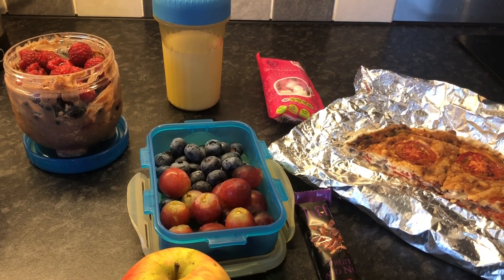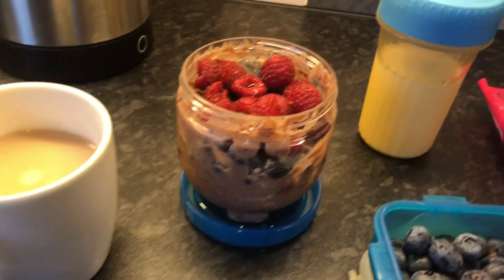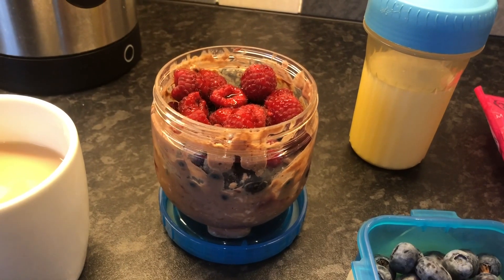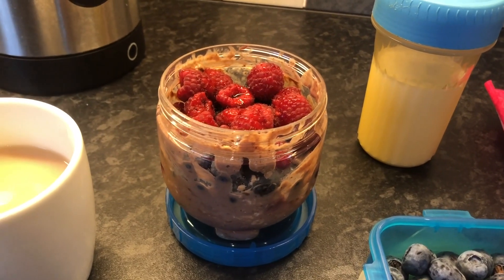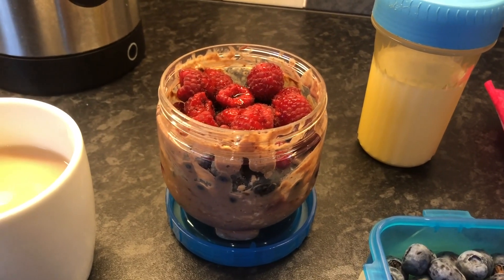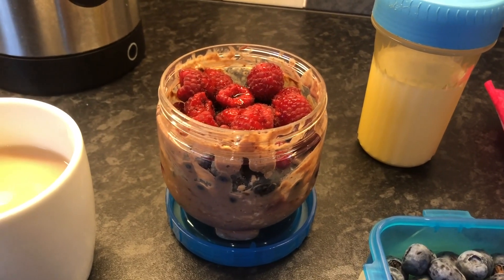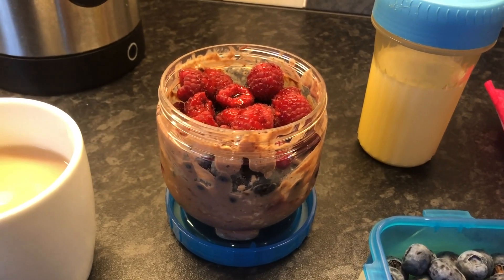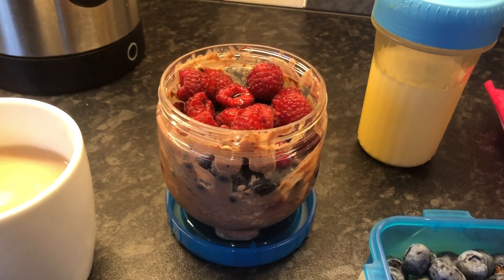Slimming World what I eat in a day to lose weight | Chicken Rogan Josh Fakeaway Recipe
Here’s todays Slimming World what I eat in a day to lose weight following the plan.  I made a Chicken Rogan Josh., so nice!  X

Overnight Cherry Chocolate Oats (2 syns)
200ml fat free yogurt
11g Options hot chocolate powder (2 syns)
100g frozen cherries
Splash of skinny syrup - I used caramel (optional)
Half a tsp ground cinnamon
Splash of vanilla essence
40g Porridge oats
Mix all together and top with speed fruit

Intro/Outros by Placeit
Thumbnails and animation by Canva